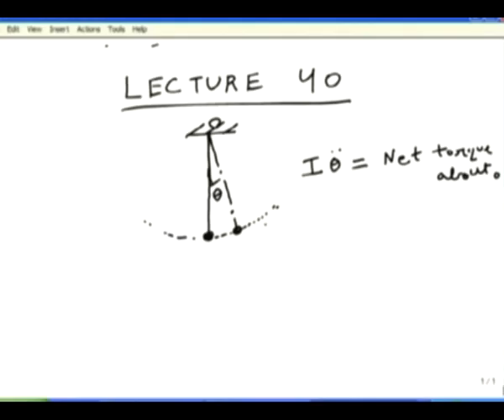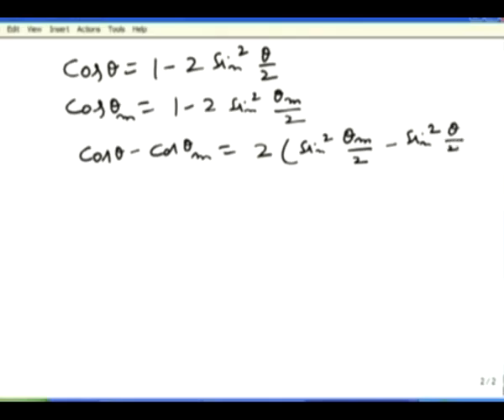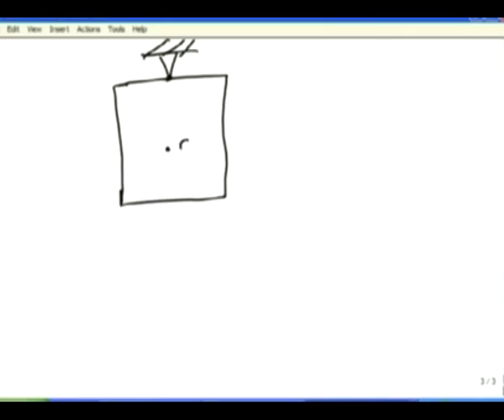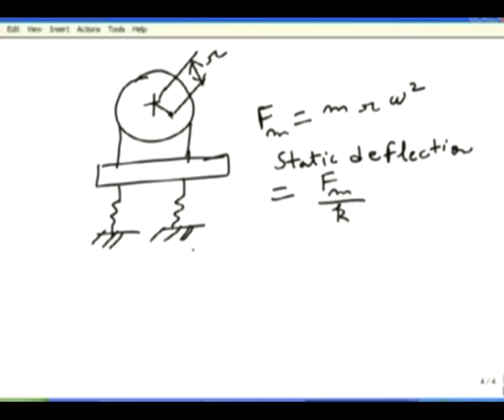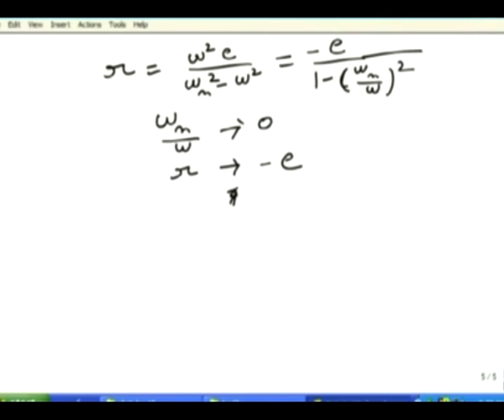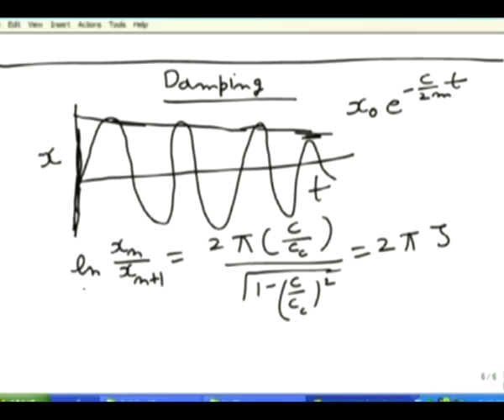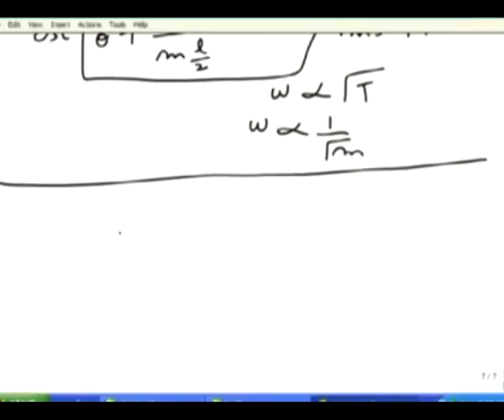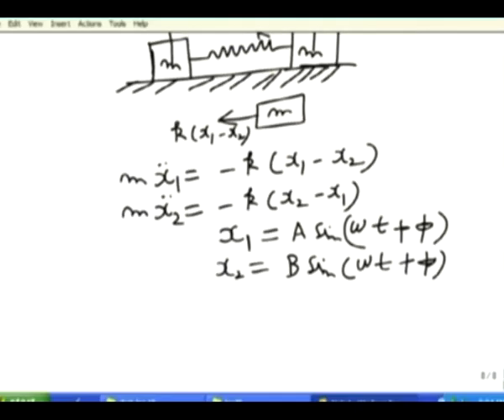Lec40: Some Problems of Vibration